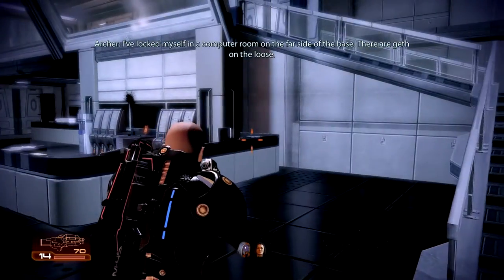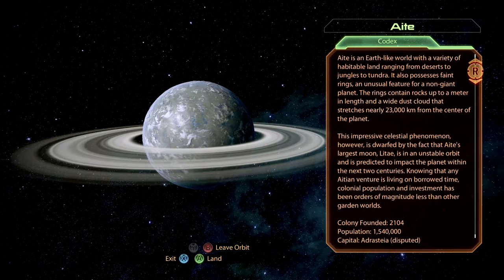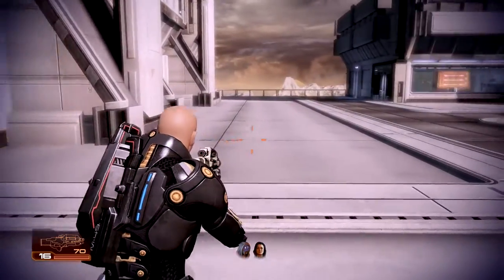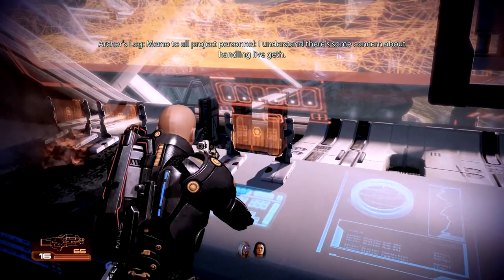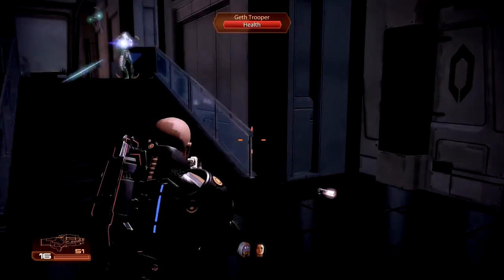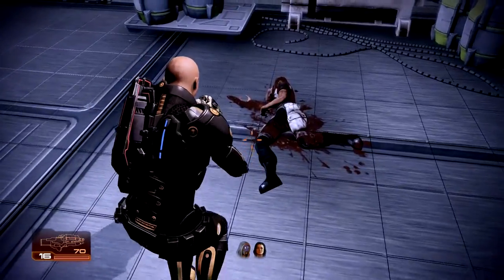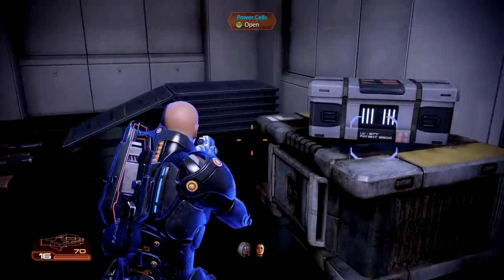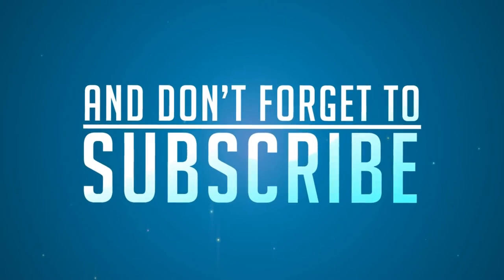Mass Effect 2 - [Renegade Adept] Project Overlord: Arrival On Aite Pt.58